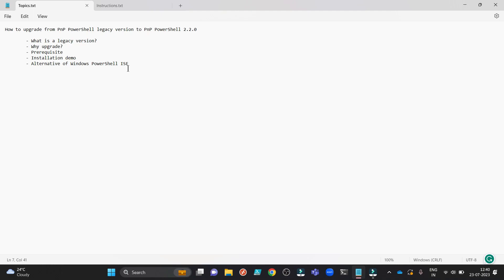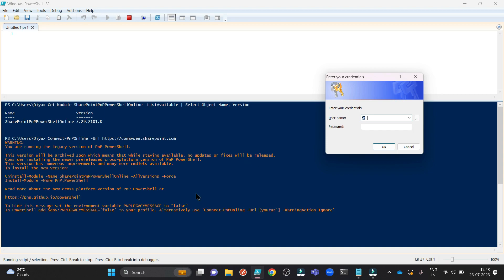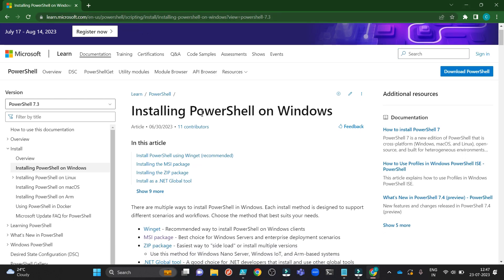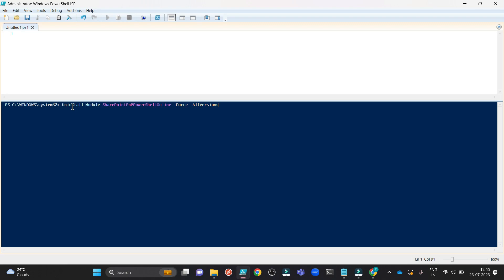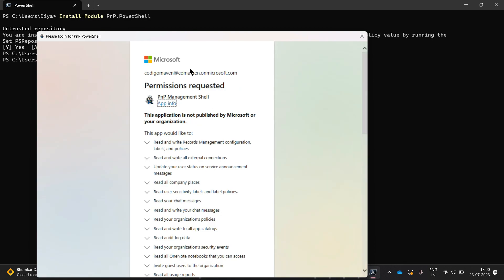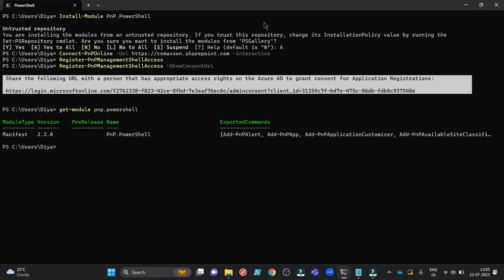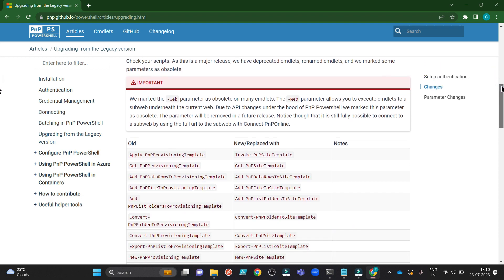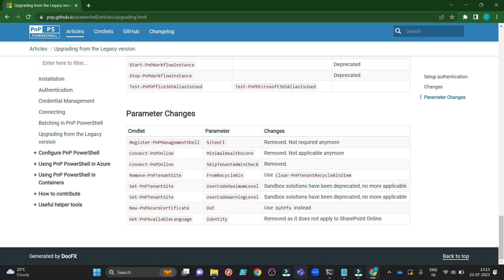How to install or upgrade from PNP Legacy PowerShell Module to PnP.PowerShell Module (version 2.2.0)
Topics covered in this video:
What is a legacy version?
Why upgrade?
Prerequisite
Installation demo
The alternative of Windows PowerShell ISE